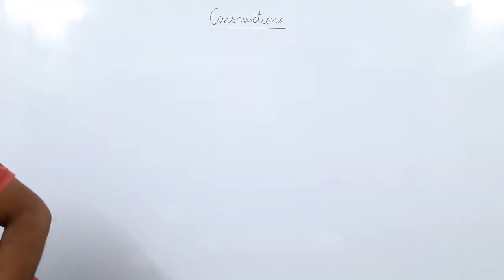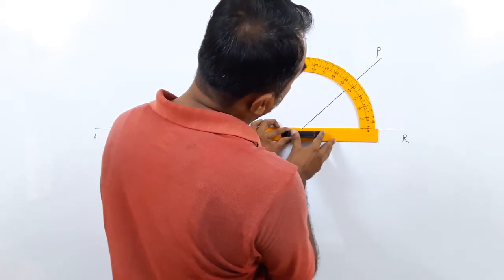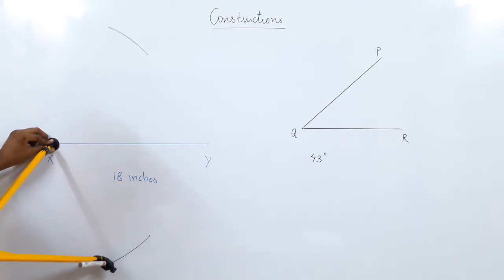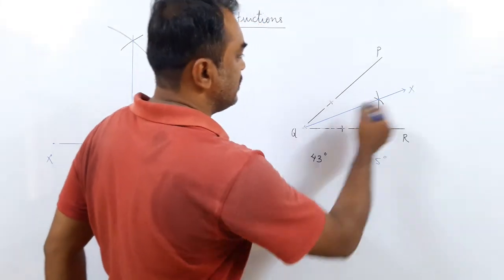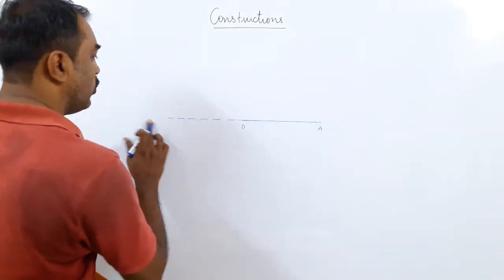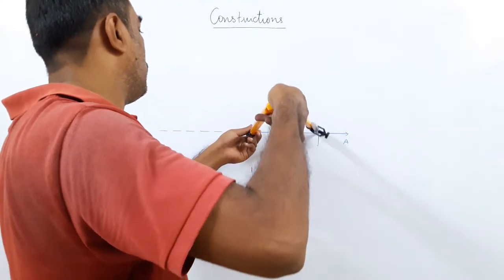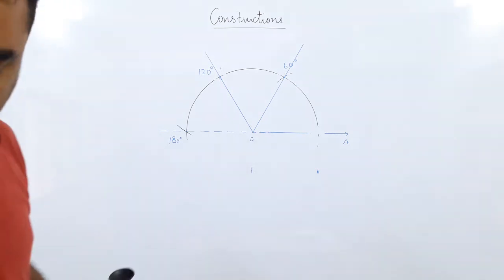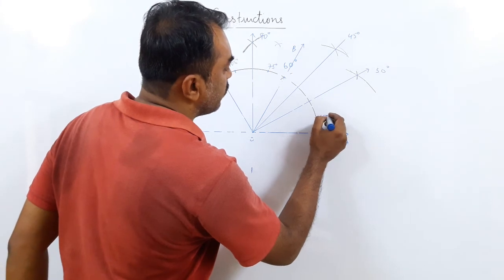Std 9 Constructions Lecture 1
Perpendicular bisector of line segment, angular bisector, construction of angles